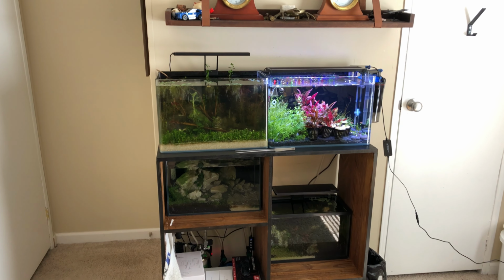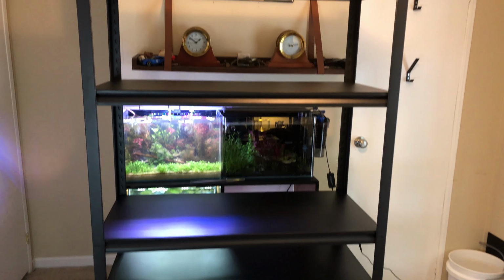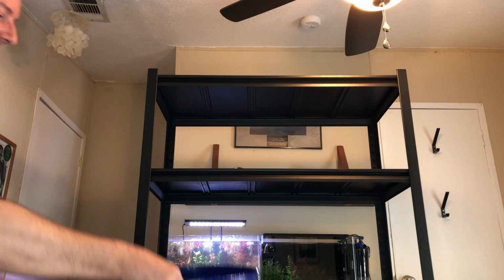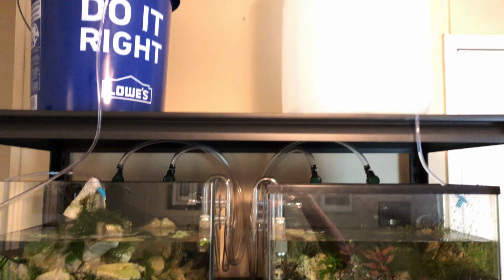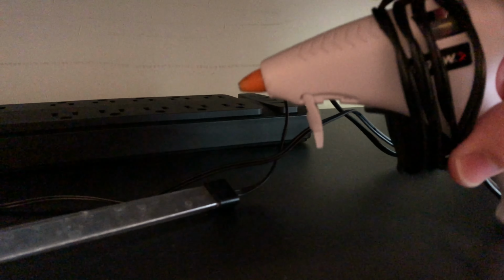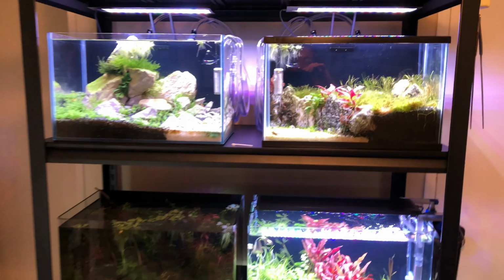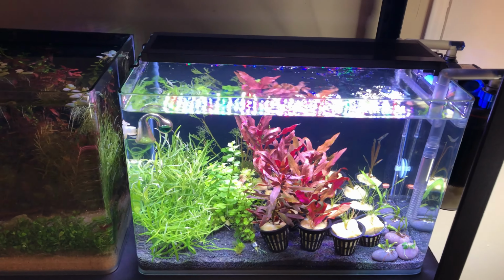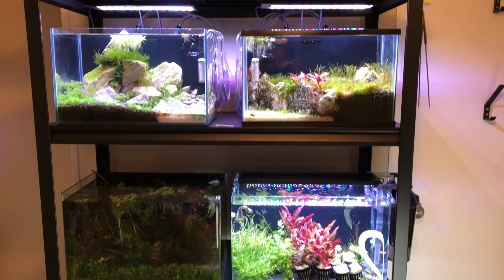Is a Garage Shelf a Good Aquarium Stand?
This Amazon Shelving unit was $139 at the time of this video. Was it worth it? I think so!
Links to the Hygger lights:
14w Clip-On Light
18W Flat Programable Light

SS Aquascapes is proudly partnered with Hygger. Their prices are great, quality is excellent and I happily use them for lighting, pumps, and other aquarium equipment.